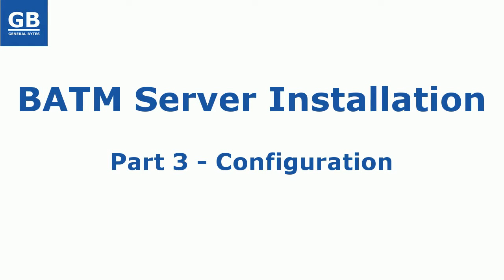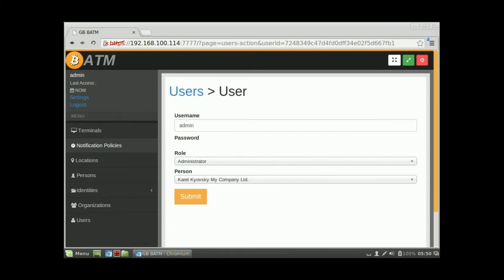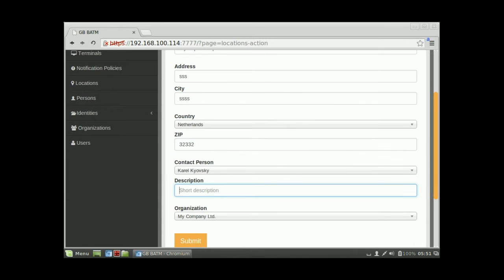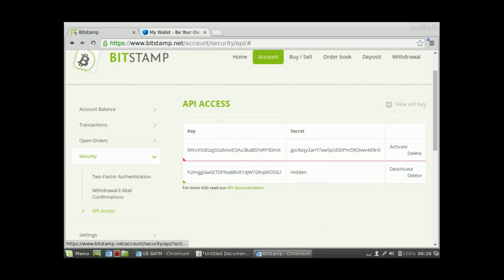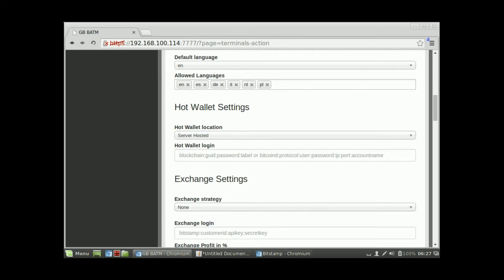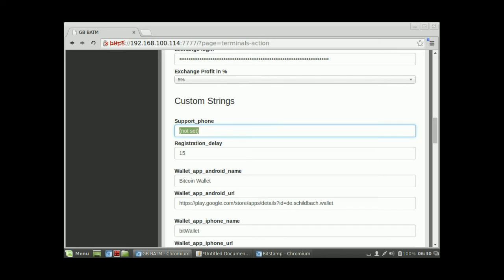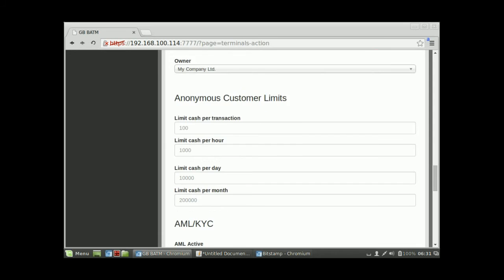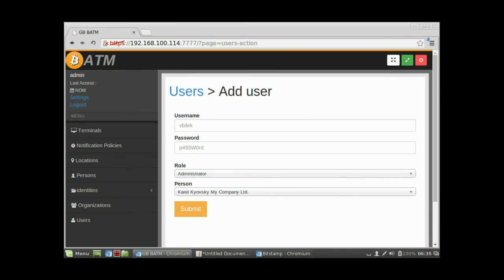BATM Server Installation - Part 3 - Configuration - OLD Version